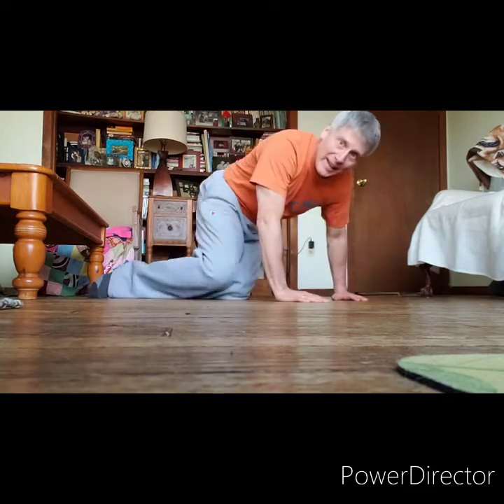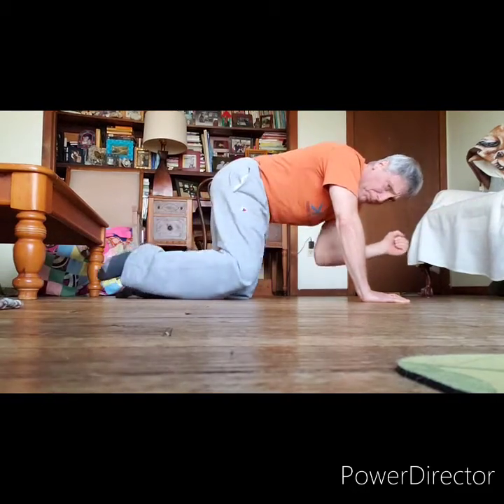Mr Boccia - Bird Dog Crunches